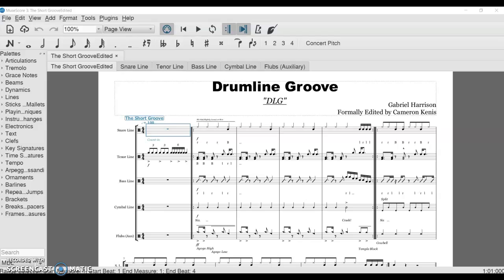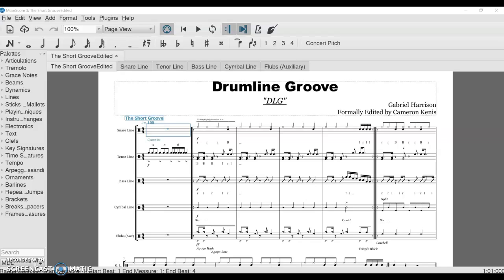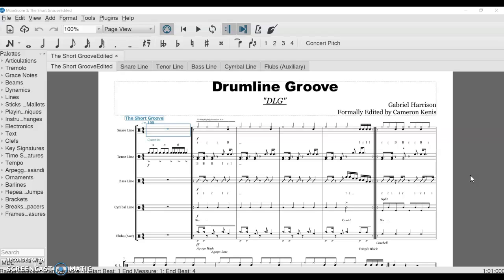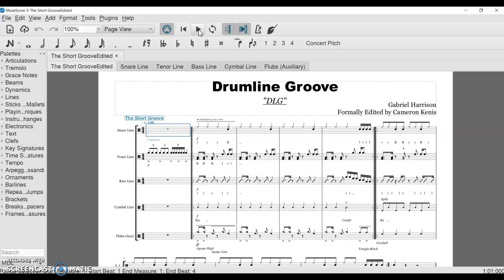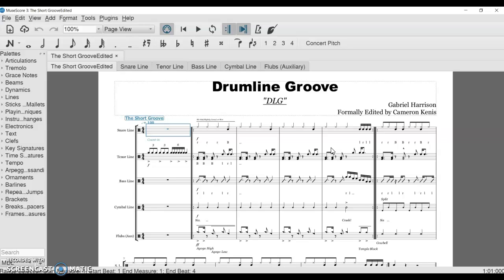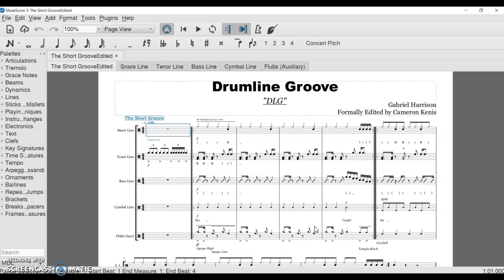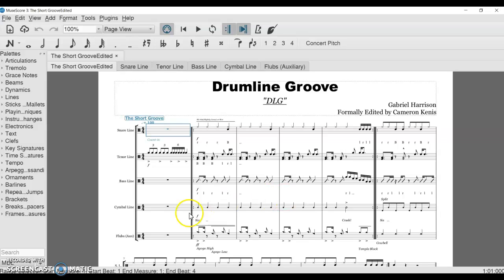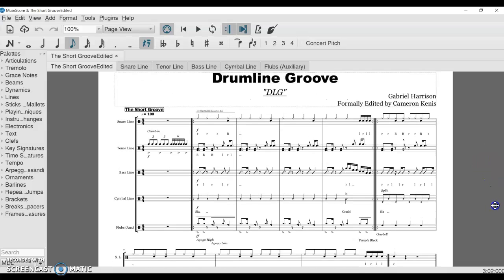Composing Cadences Feedback #1